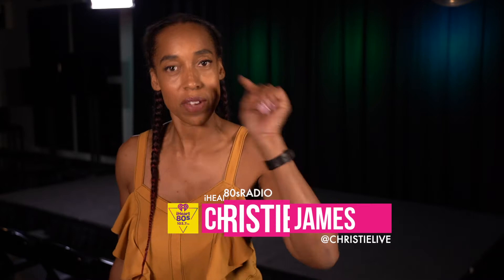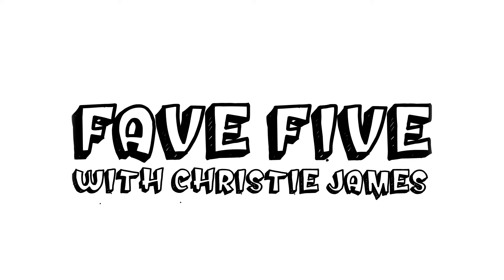Costco Hacks! - Fave Five Episode 1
Christie of The Martha Quinn morning show on iHeart 80's 103.7 San Francisco is starting a new show where she brings you 5 must-know tips and tricks on various topics. On today's episode, tips, tricks, and hacks for shopping at COSTCO!